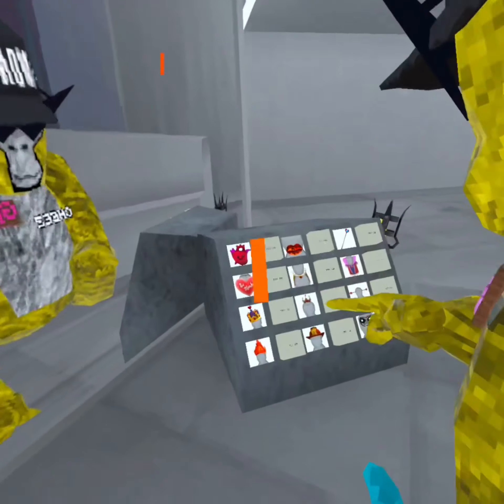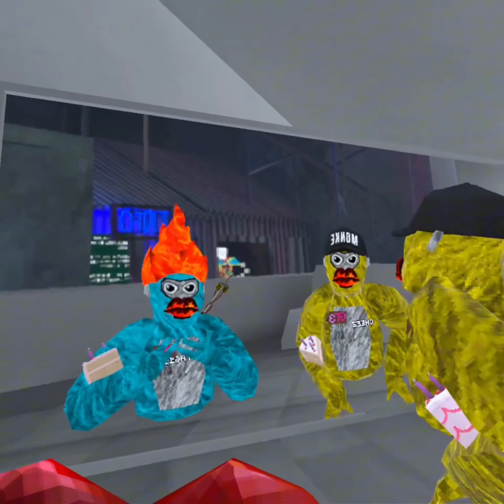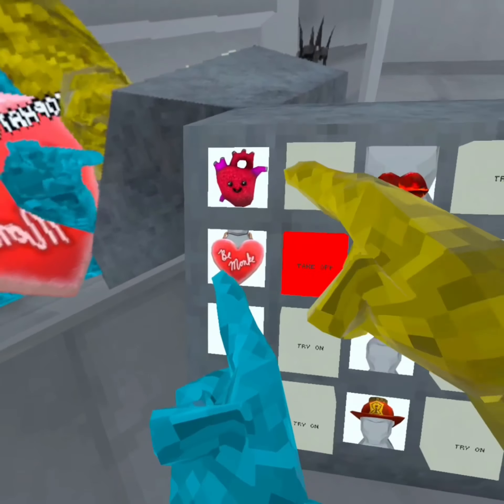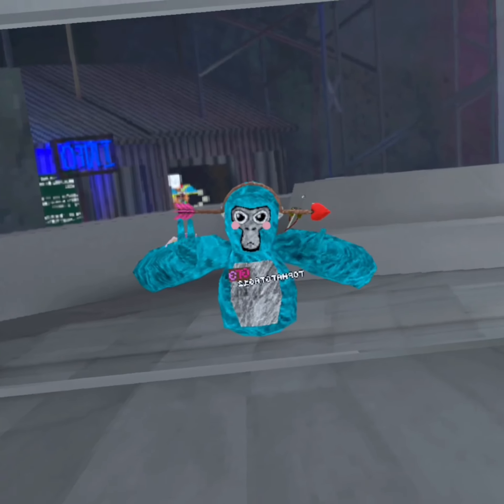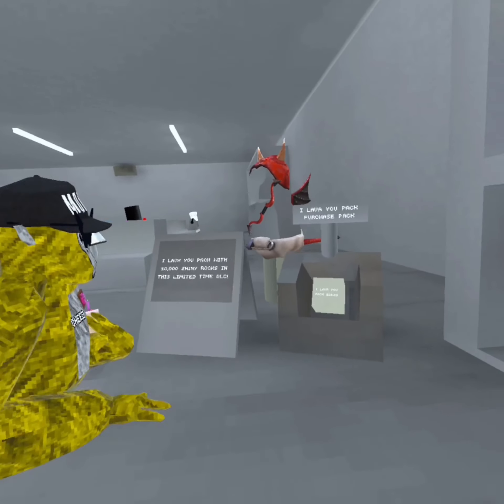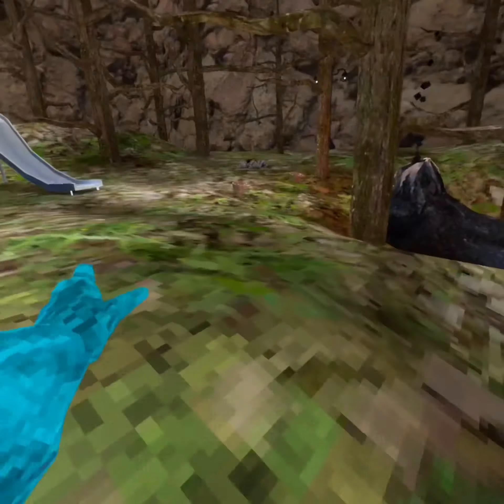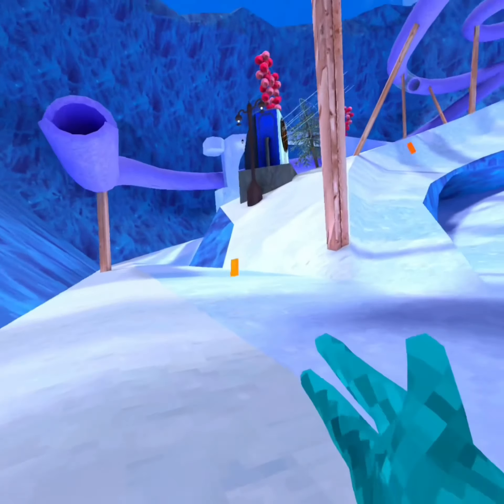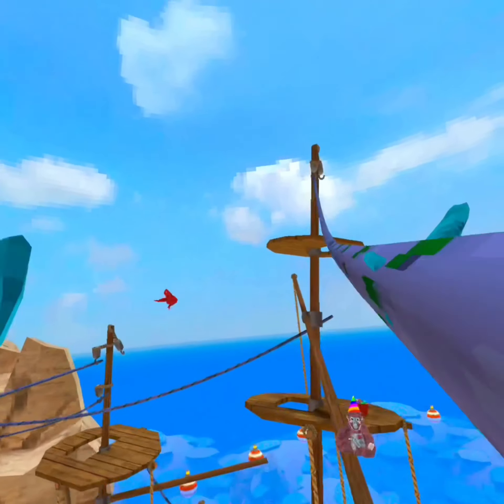New gorilla tag update @BeanzTheUltimateFurry also subscribe to her